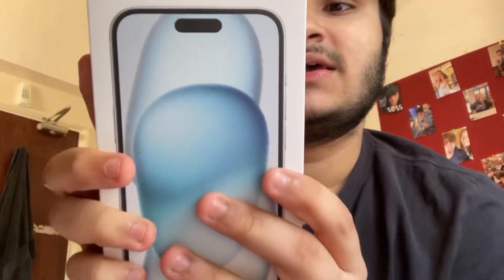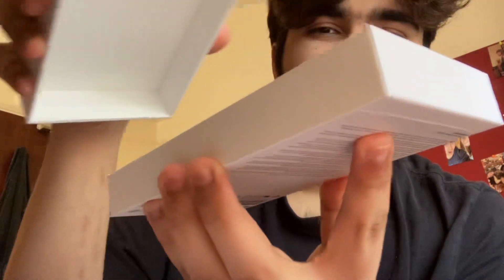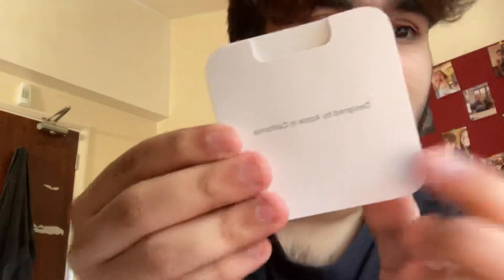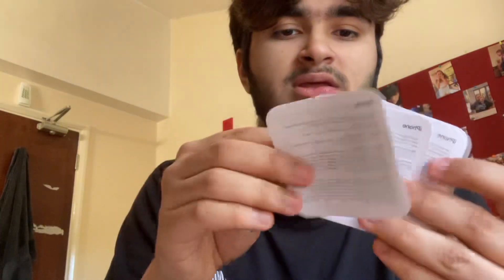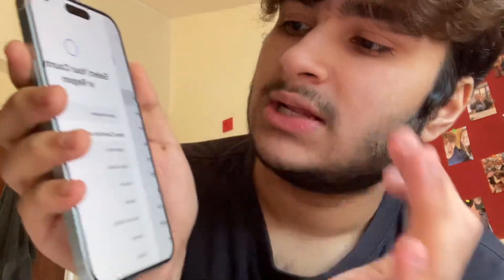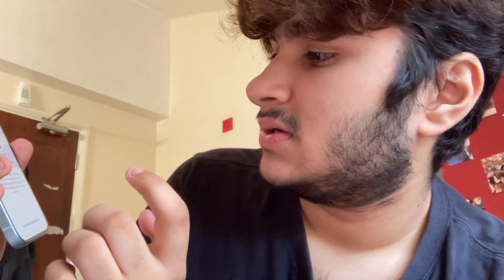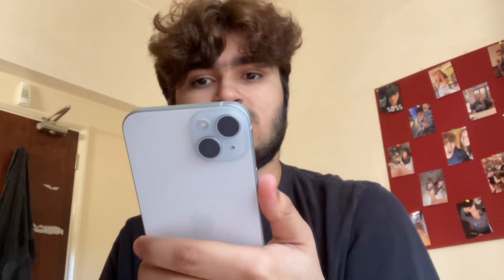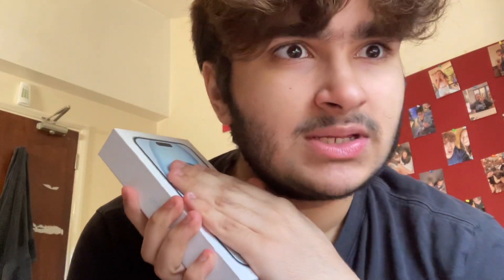ASMR | IPHONE 15 PLUS UNBOXING 🩵 (baby blue, 256GB)